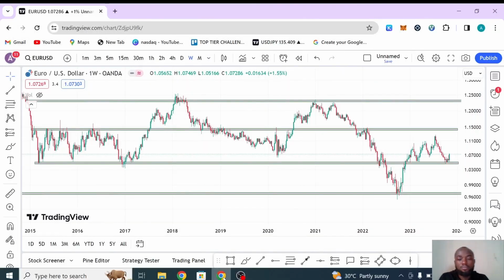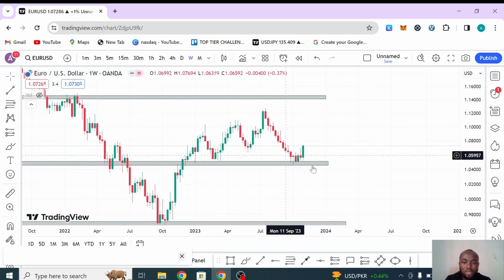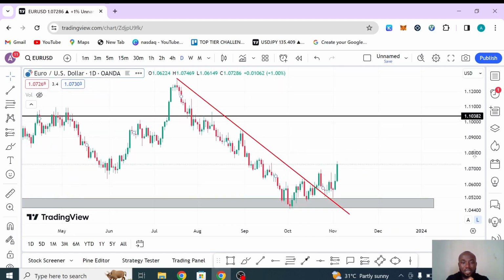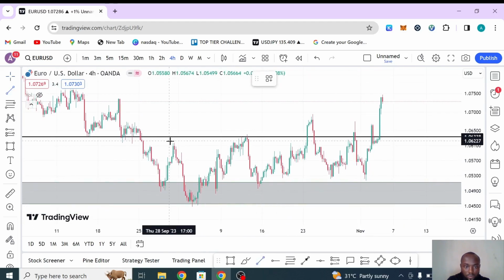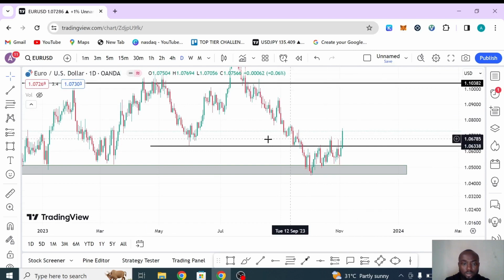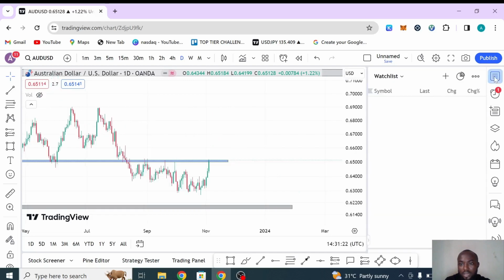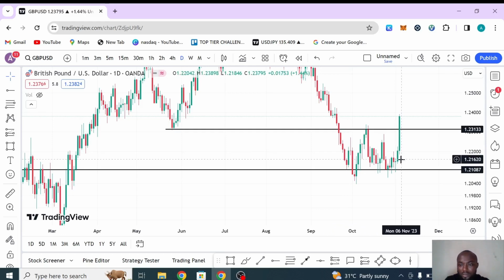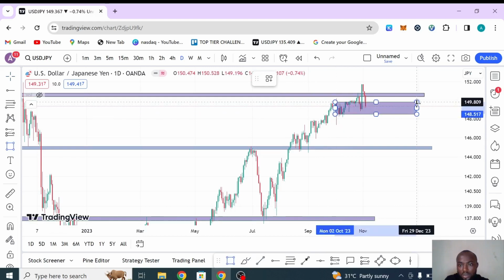4. Mastering EURUSD, AUDUSD, and GBPUSD Analysis: Expert Tips Revealed-Weekly Bia Vol.4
In this video you will learn the art of Mastering EURUSD, AUDUSD, and GBPUSD Analysis.